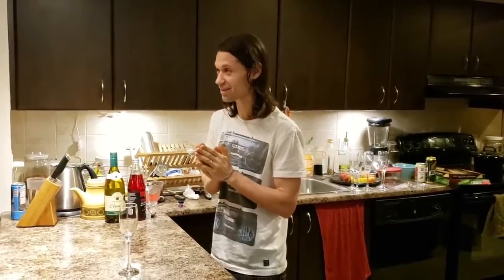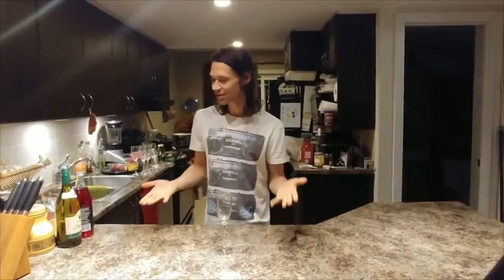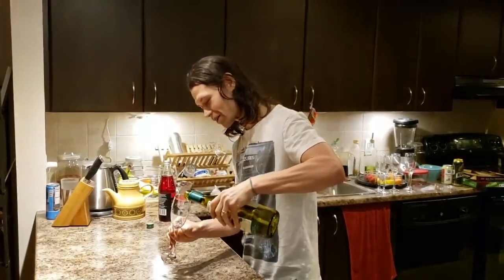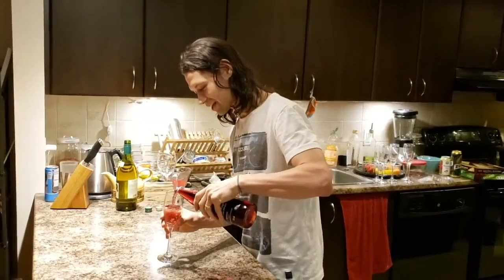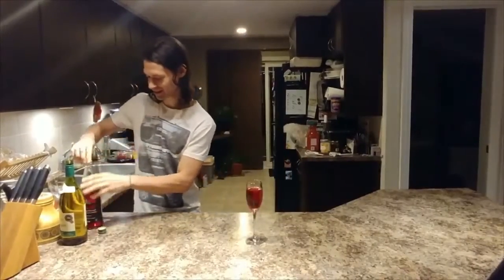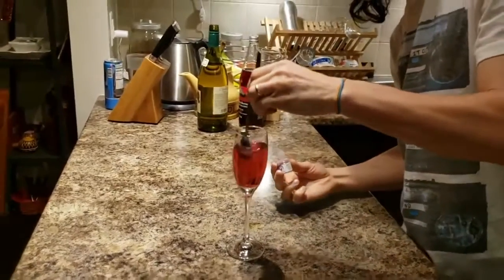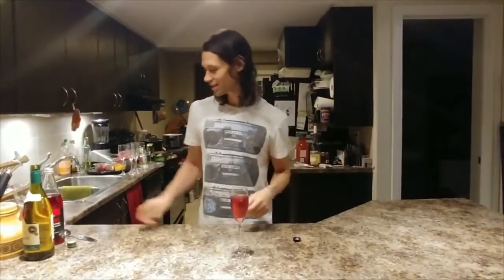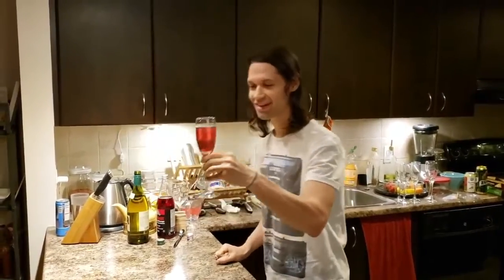White Wine Spritzer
I'll have a Shirley- No, a virgin- No, make it a children's- Oh, what the heck. You only live once. Give me a white wine spritzer...spritzer...spritzer...